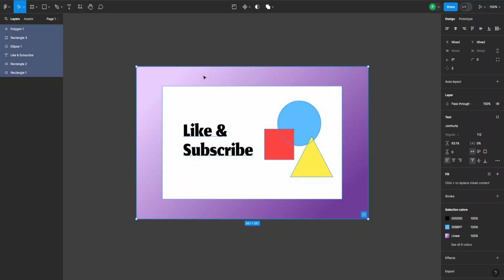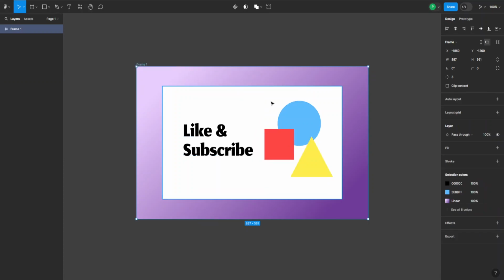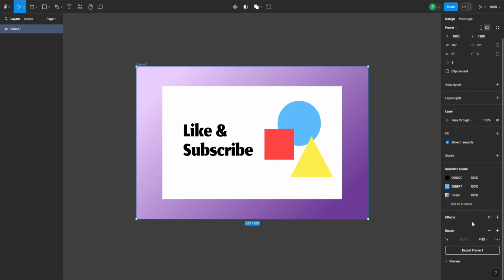How To Export As PDF In Figma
In this video I show you how to export as PDF in Figma. If you want to learn how to export PDF files on Figma then this is the tutorial for you.